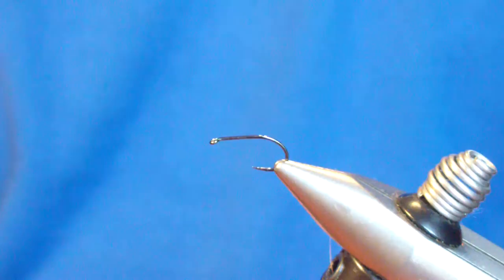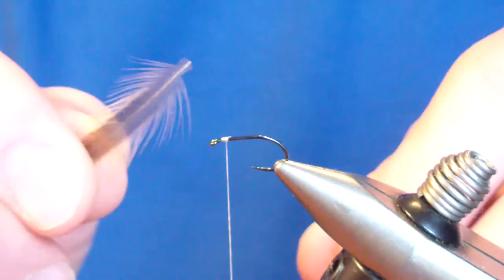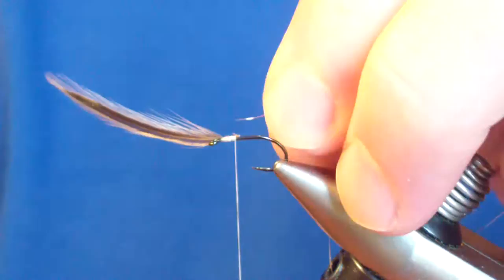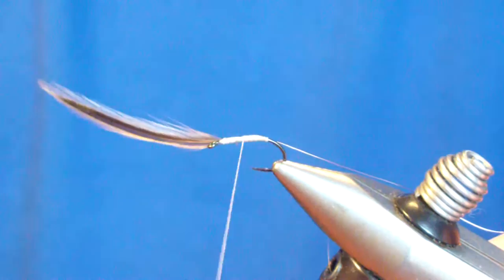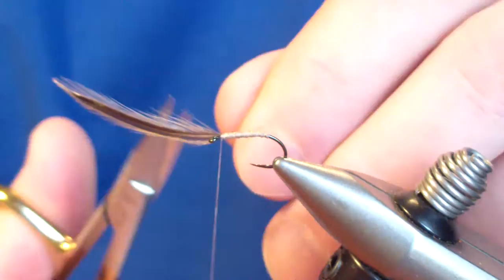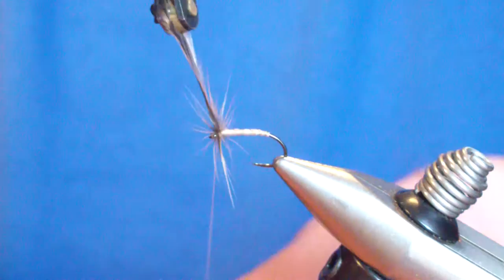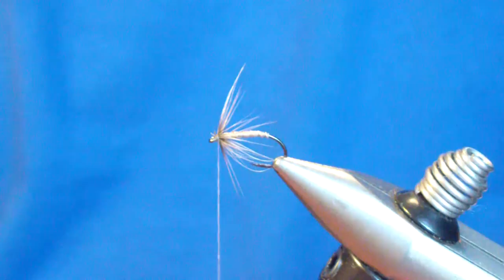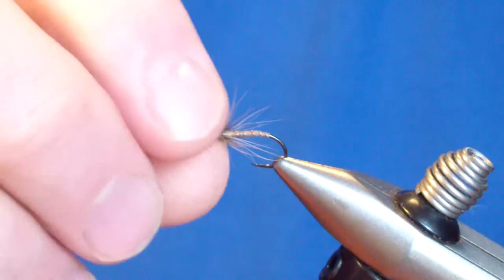Tying the Copper & Tan Wet